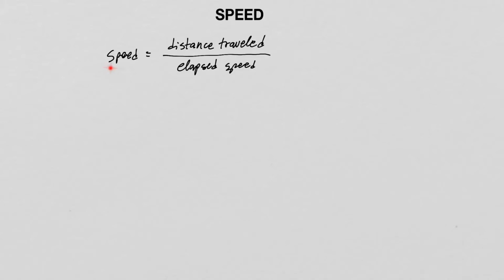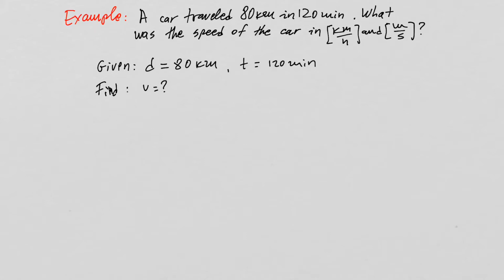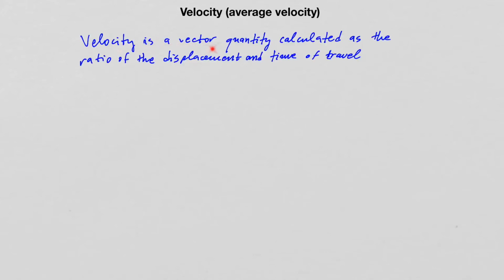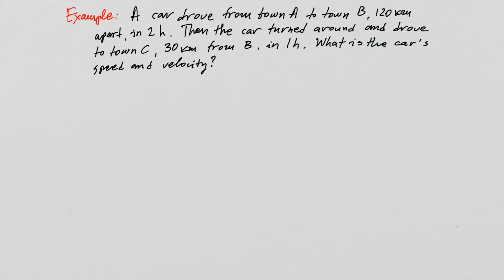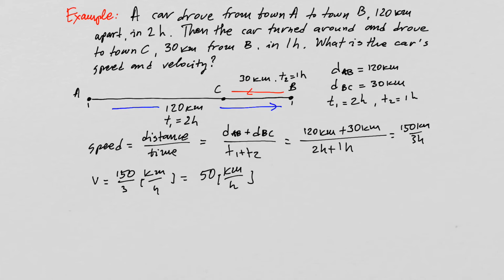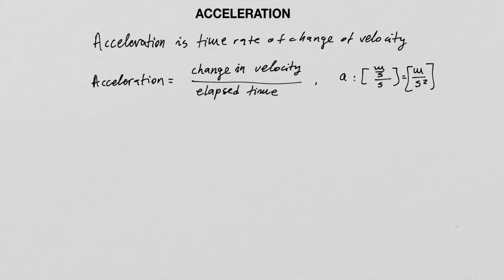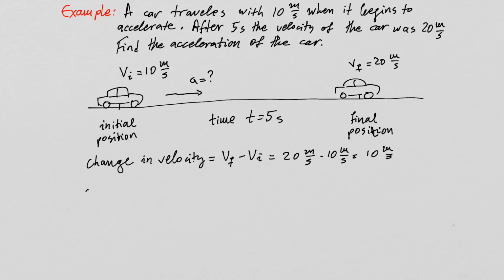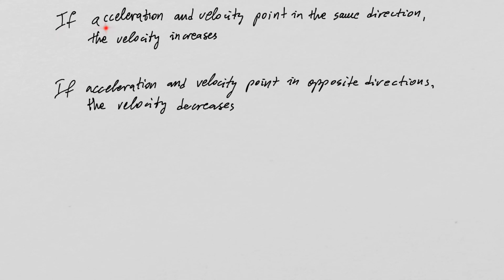Describing Motion Part 3